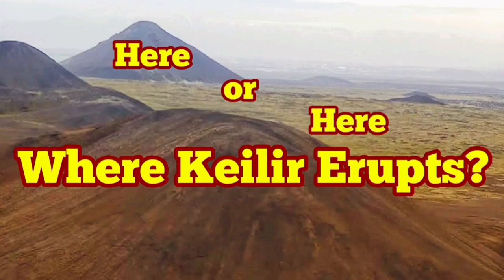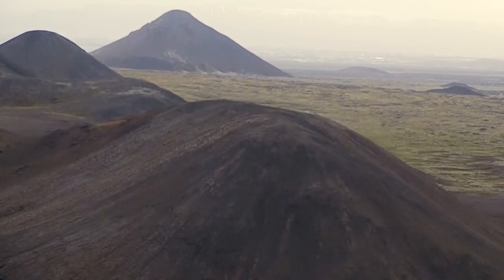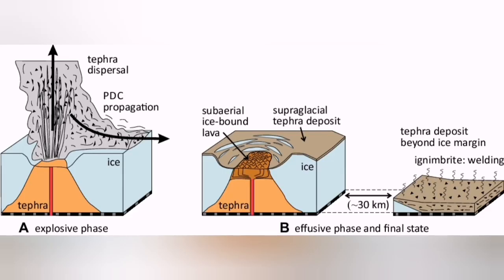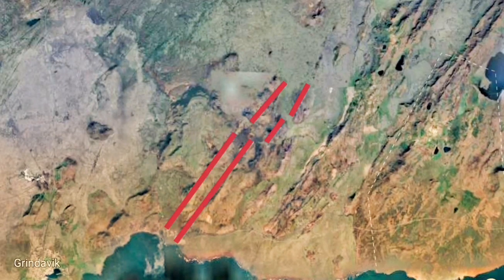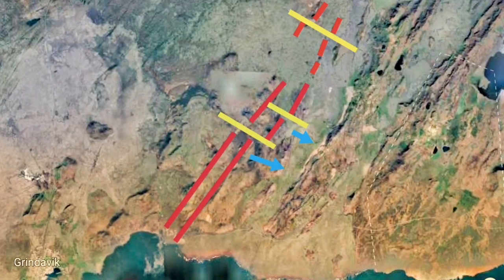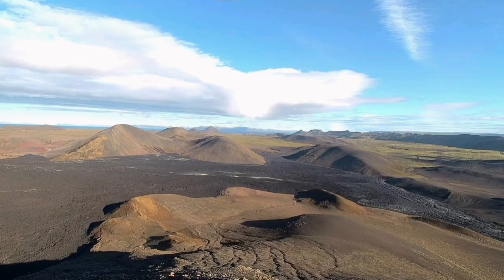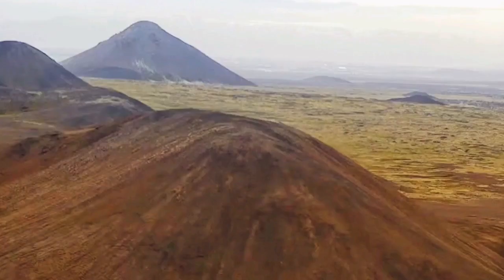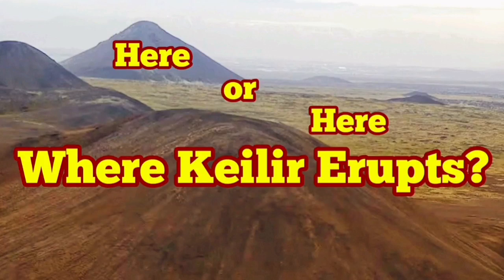Where Keilir Eruption Happens? Conical Hill Or Plain? / Iceland Fagradalsfjall Geldingadalir Volcano